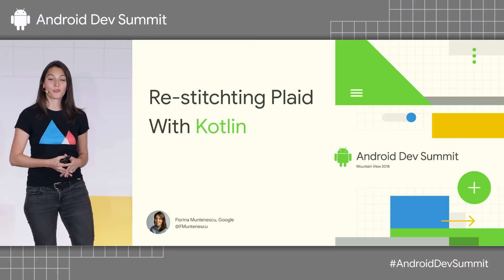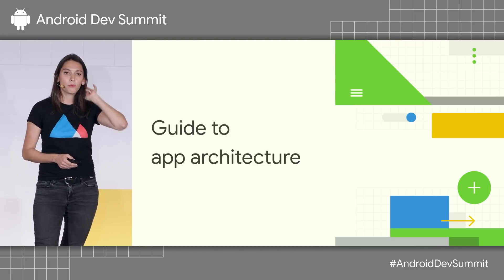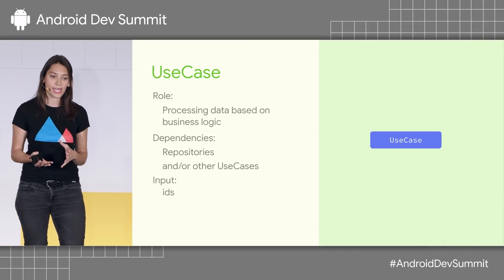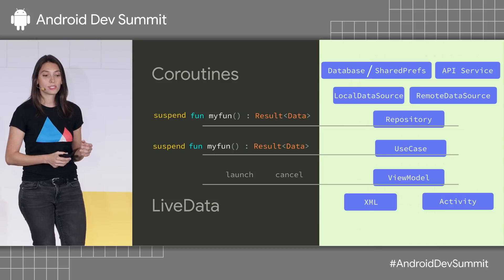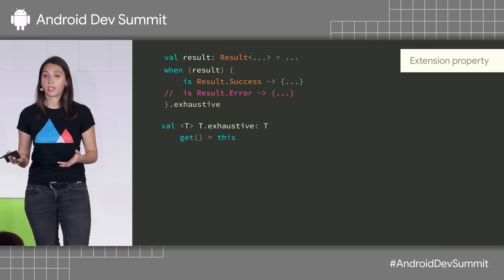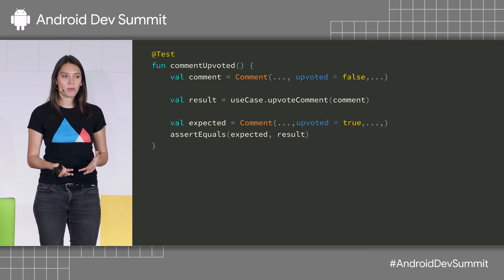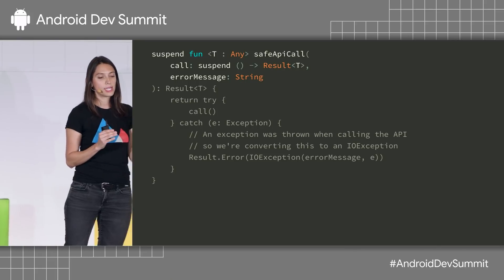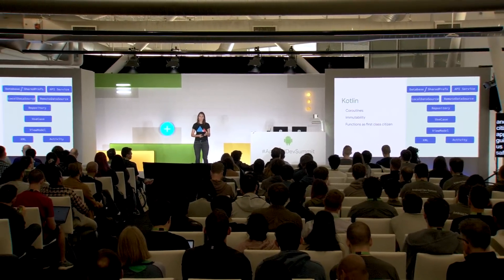Re-stitching Plaid with Kotlin (Android Dev Summit '18)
Many apps began adopting Kotlin and Android Architecture Components at the same time. While ostensibly quite different, the interplay of these two changes ends up heavily influencing each other.

Plaid is an open source example of material design concepts. It has a complex functionality but had a large amount of technical debt. We took the challenge of refactoring the app, following the Android Guide to App Architecture, while simultaneously converting the app to Kotlin—while keeping the existing functionality, fixing broken API integrations and adding new ones.

This talk covers the lessons learned while converting Plaid to Kotlin and integrating Architecture Components.

Presented by: Florina Muntenescu

AndroidDevSummit event: Android Dev Summit 2018; re_ty: Publish; product: Android - Languages; fullname: Florina Muntenescu;